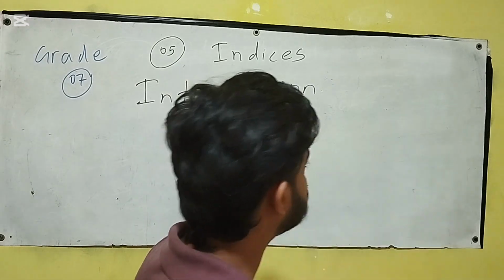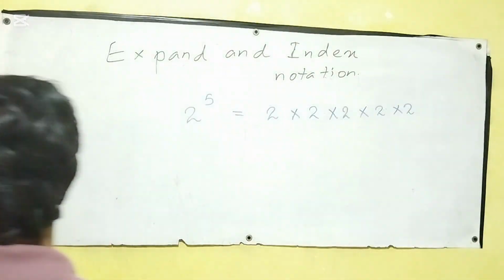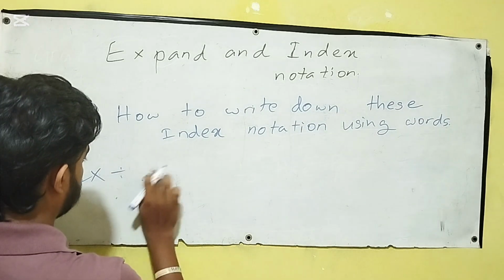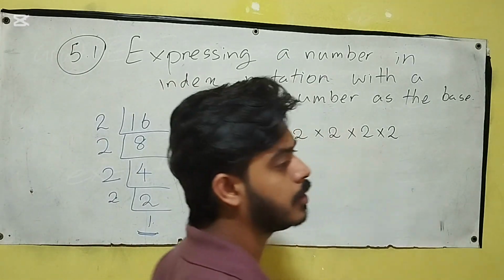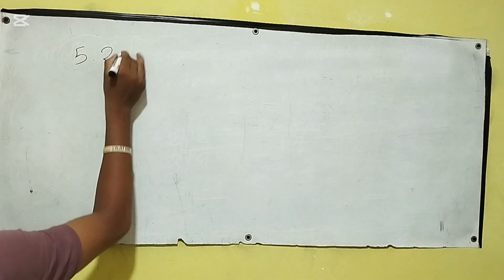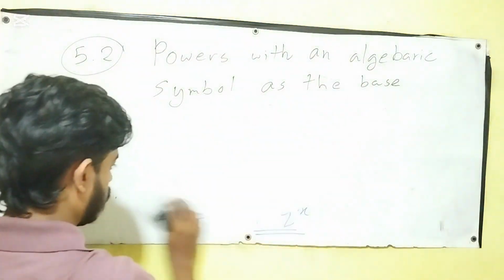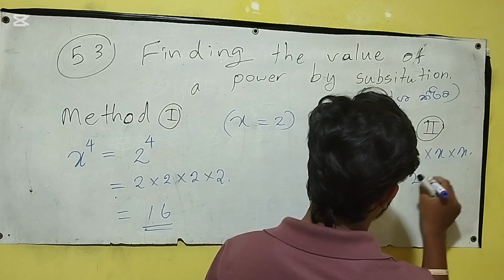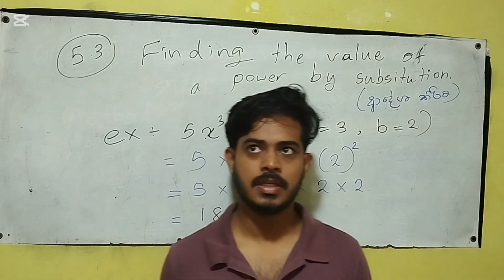Grade 07 Lesson 05 INDICES (ENGLISH MEDIUM)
About

Home visit Tutoring

නිවසට පැමිණ උපකාරක පන්ති පැවැත්විම සම්බන්ධව වැඩි විස්තර දැන ගැනීමට අවශ්‍ය නම් අමතන්න.

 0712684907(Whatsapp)